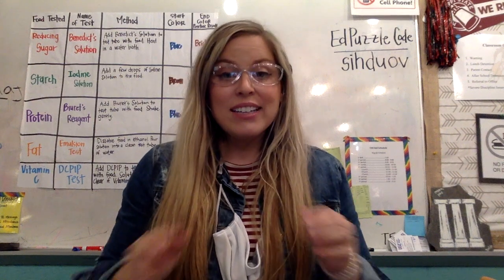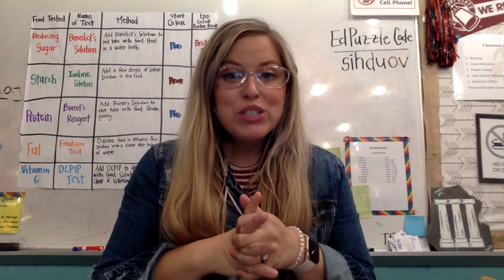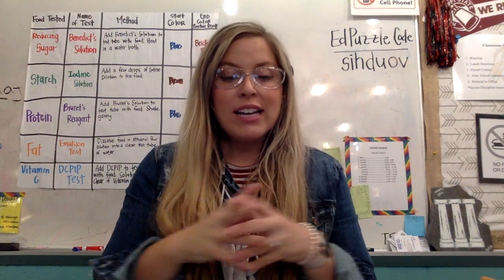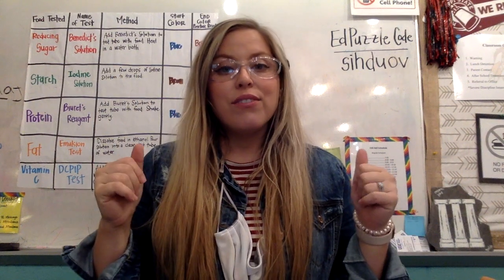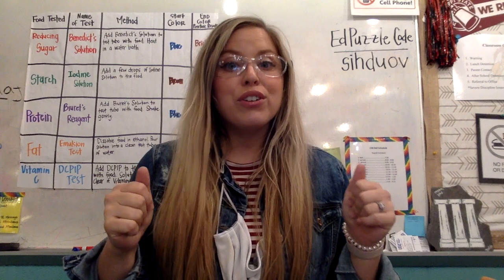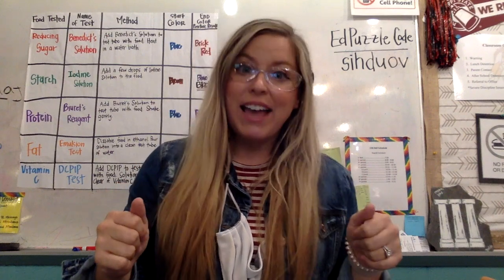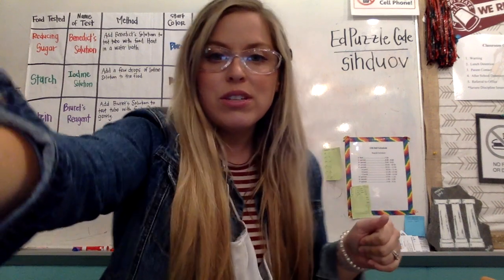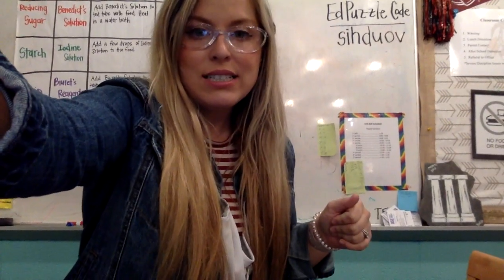Food Test for Fats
Unit 4 Food Tests